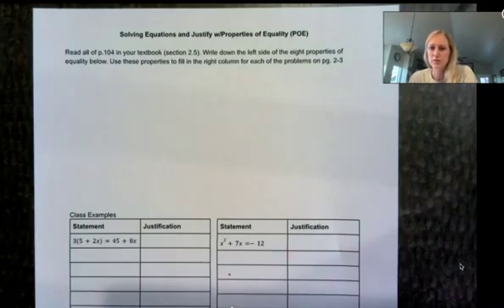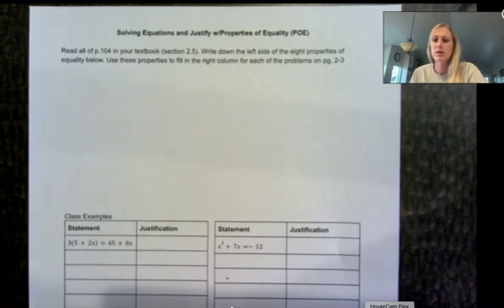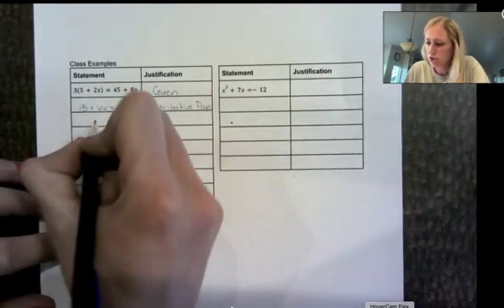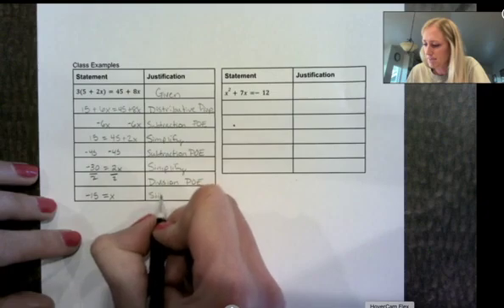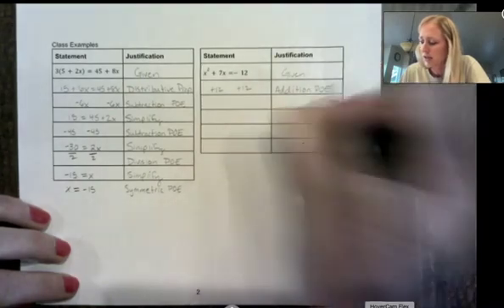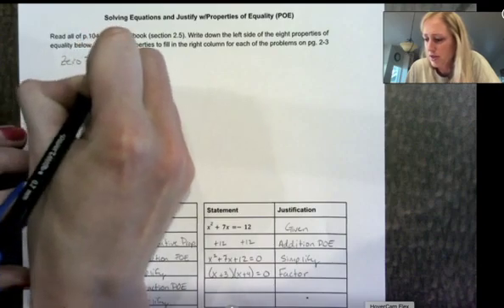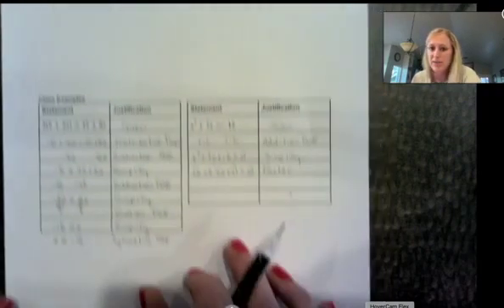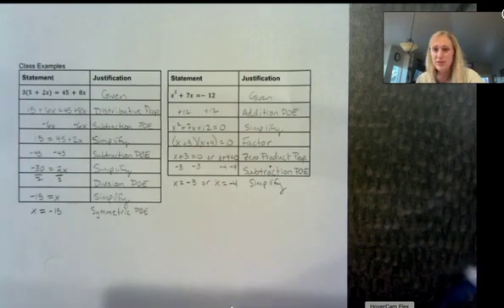Geometry: Solve & Justify Equations